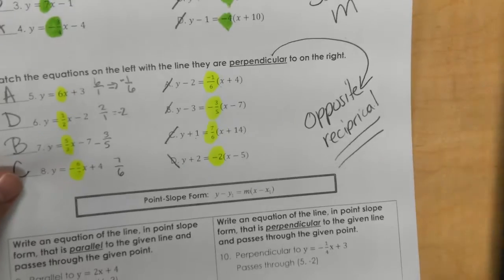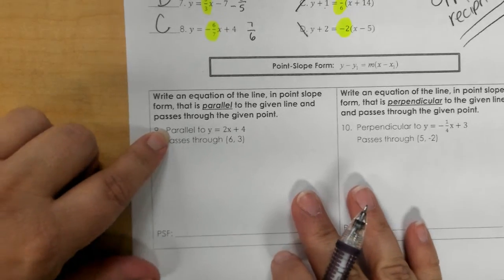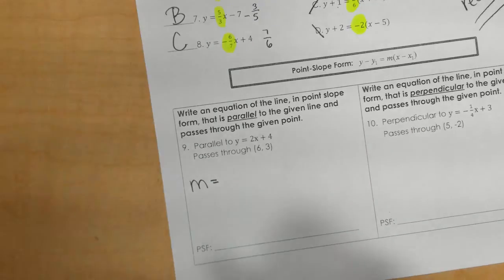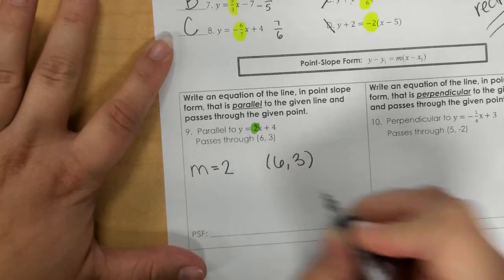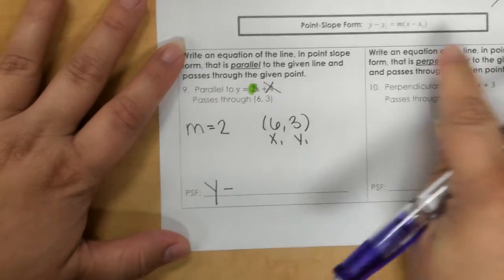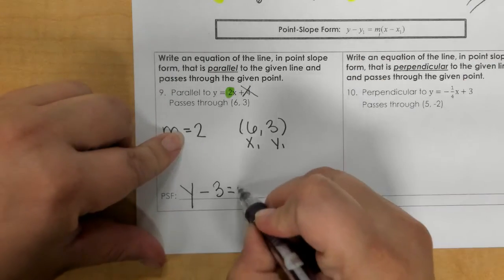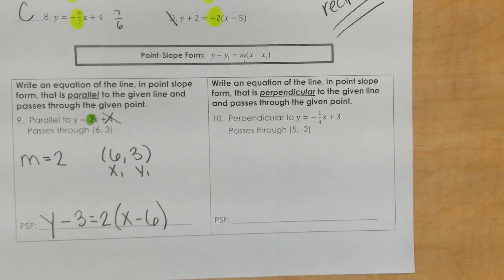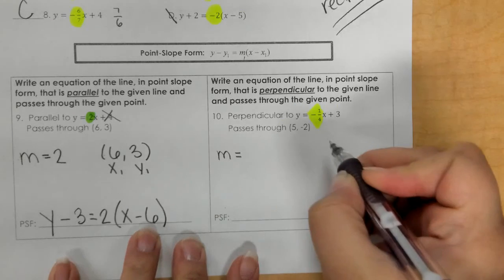Alg DB - U3 Quiz #5 Practice #1-10